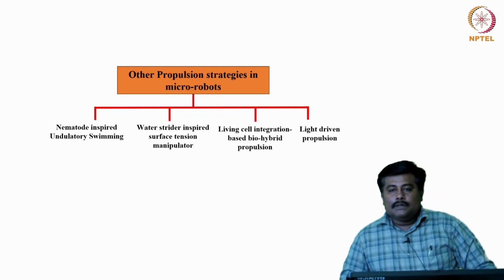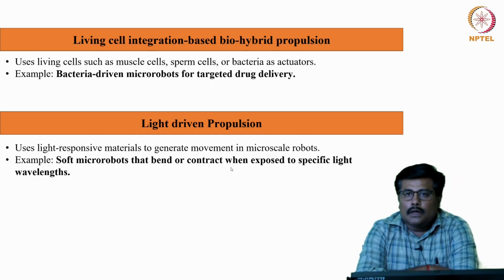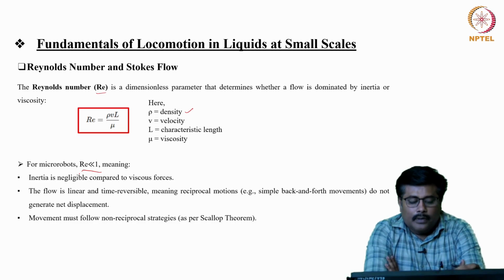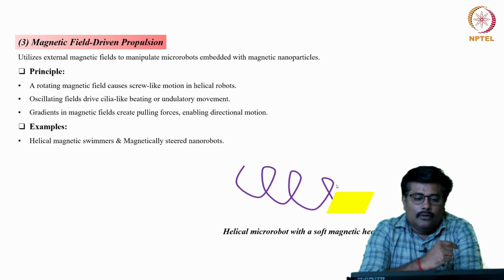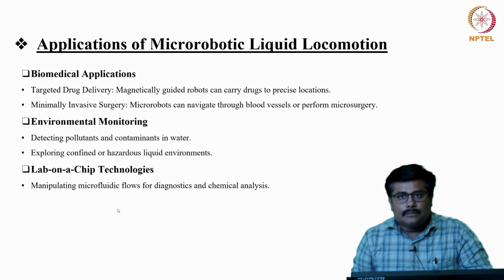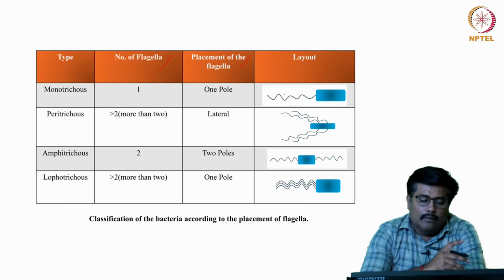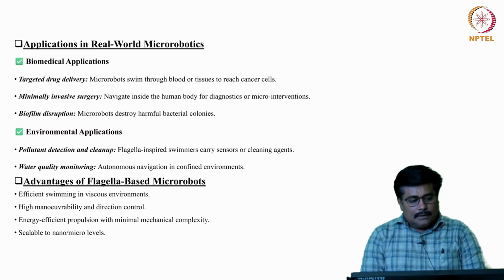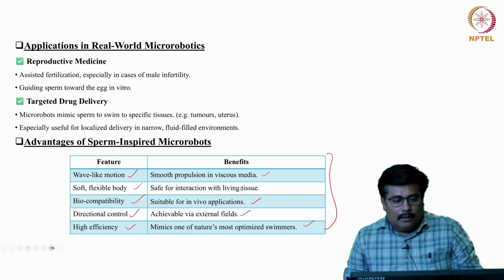W11L52_Bio Inspired Micro Robots ( Propulsion and Locomotion) - Module 02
• Classification of propulsion strategies.
• Fundamental of locomotion of microrobot in liquids.
• Magnetic filed driven propulsion.